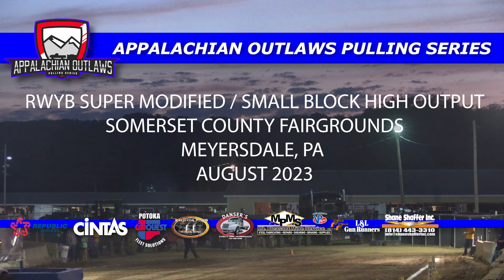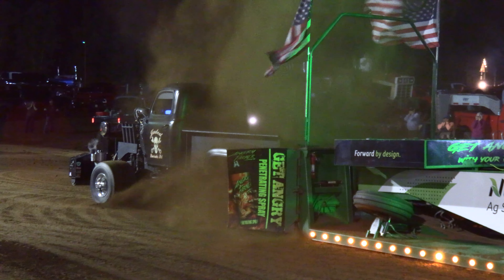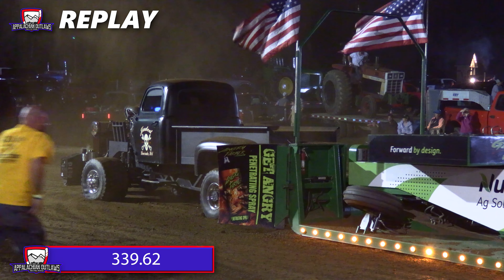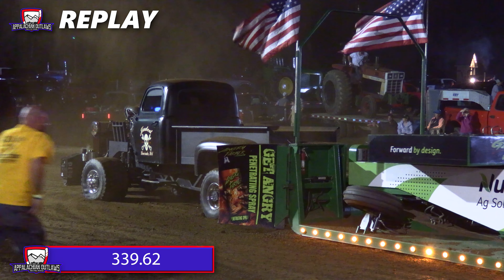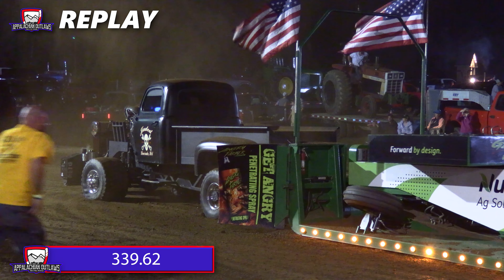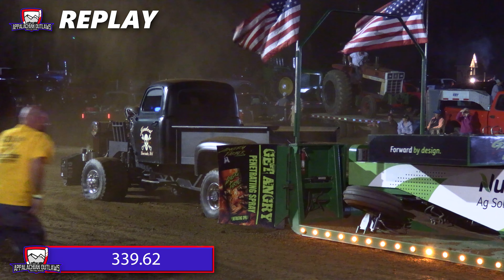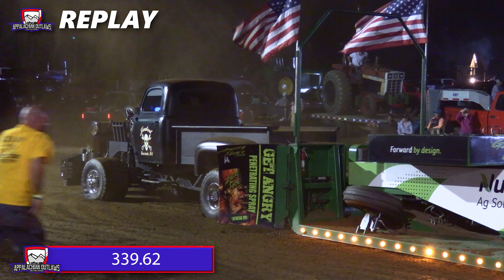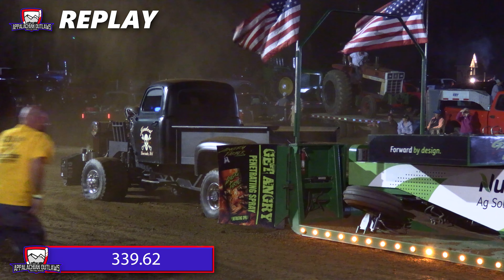RWYB Super Modified Trucks and MORE! Somerset County Fair 2023 | S1 : E15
L&L Gun Runners
Mt. Pleasant Mine Service
Potoka Fleet Solutions
Danser's U-Pull
Cintas
Republic Services
Rollin Coal Photos by Frank Scott
Shane Schaffer Inc